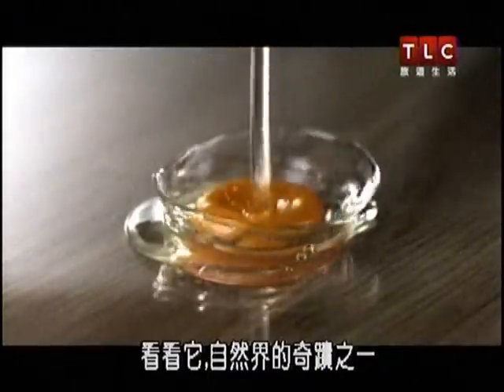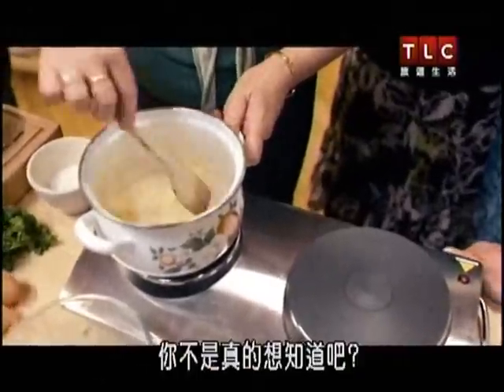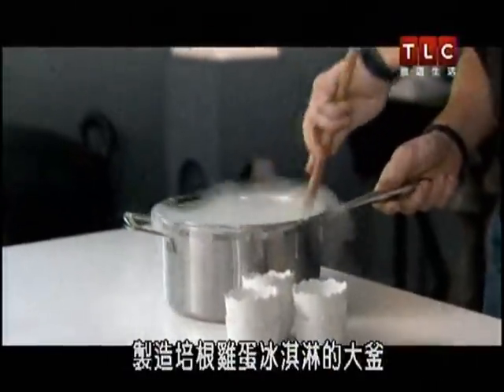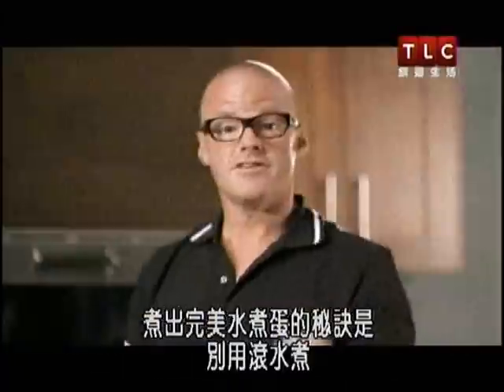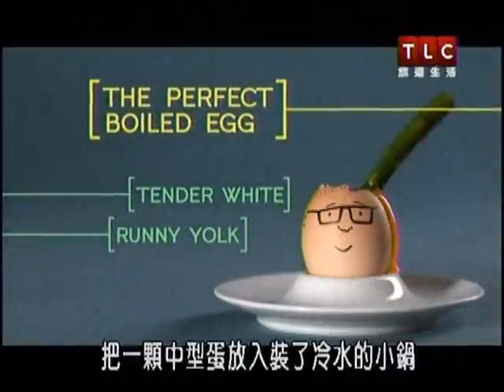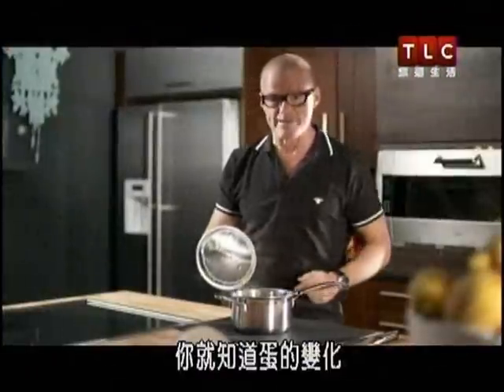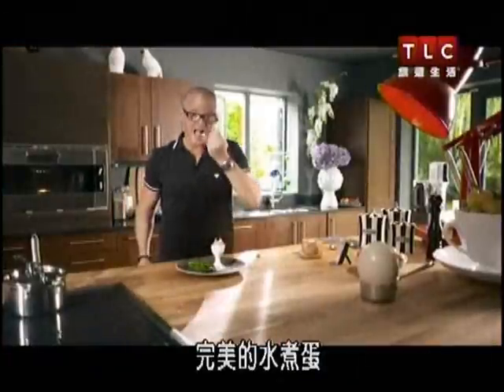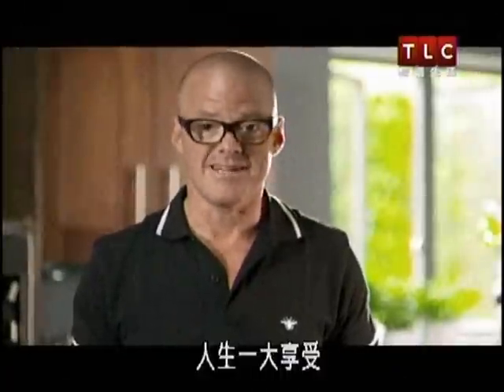赫斯頓 米其林大廚學堂 完美的水煮蛋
赫斯頓 米其林大廚學堂 雞蛋 完美的水煮蛋